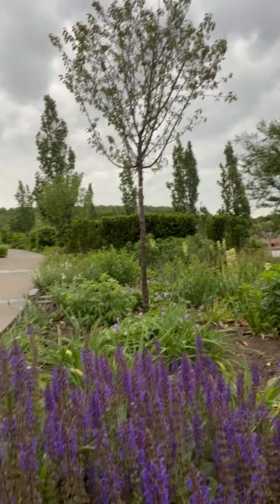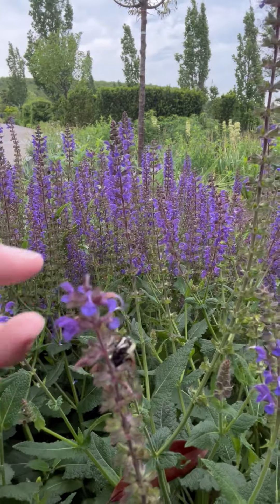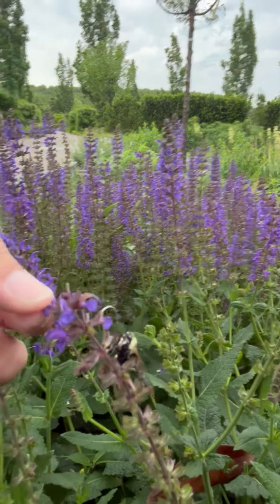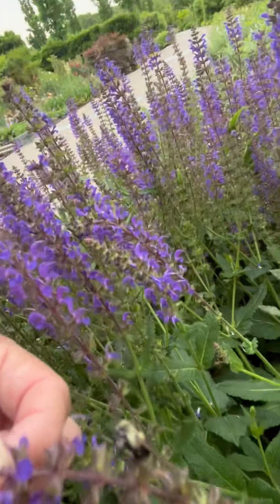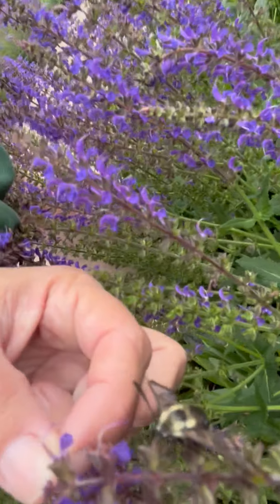Spring 2022 Online Plant Sale - Featured Plant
Check out MAY NIGHT Salvia (Salvia xsylvestris 'Mainacht') blooming in the Tandy Floral Terraces.